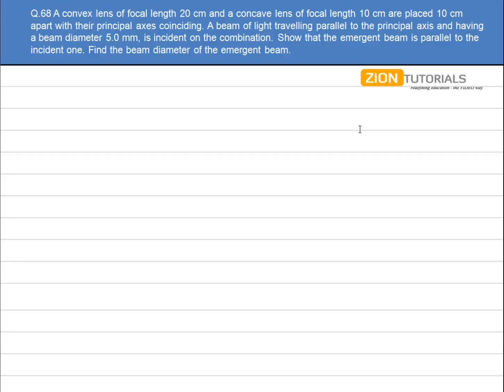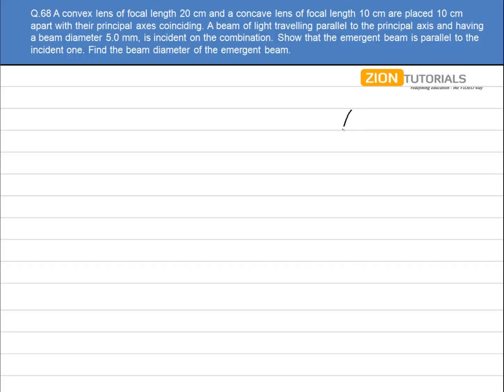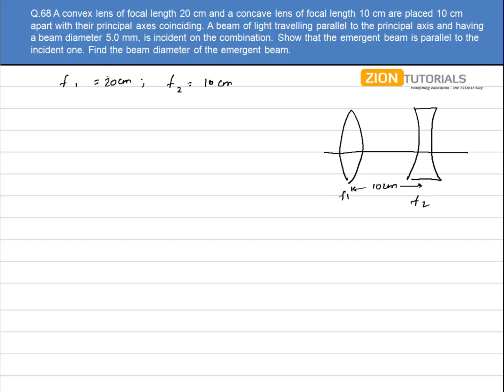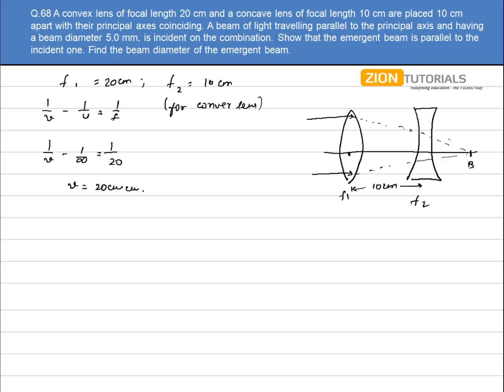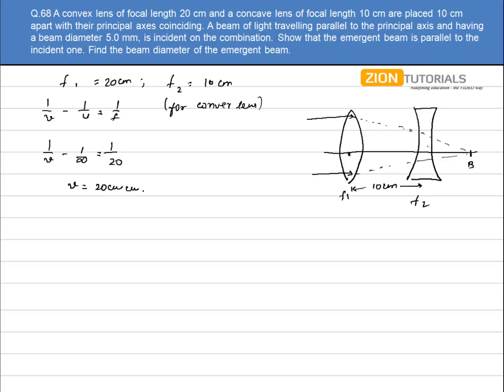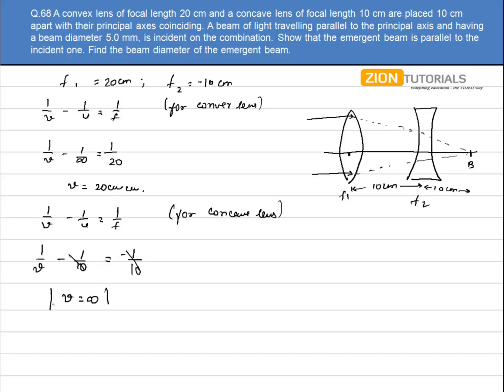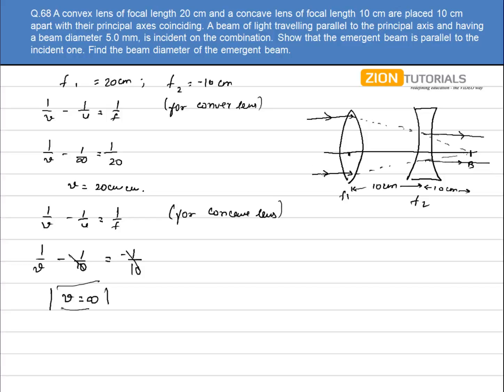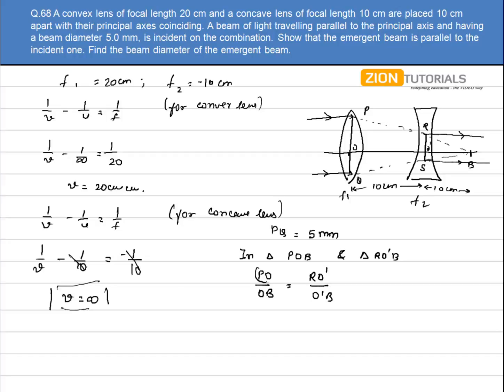geometric optics Q 68